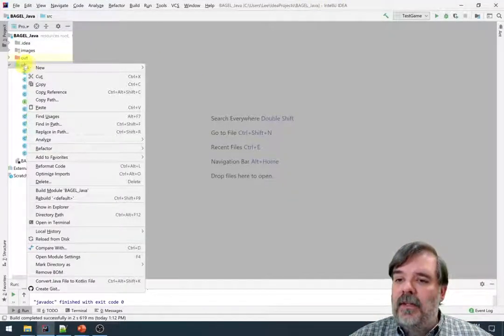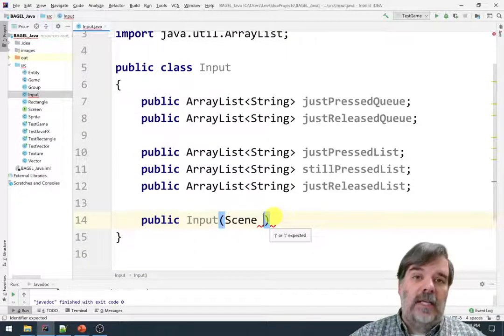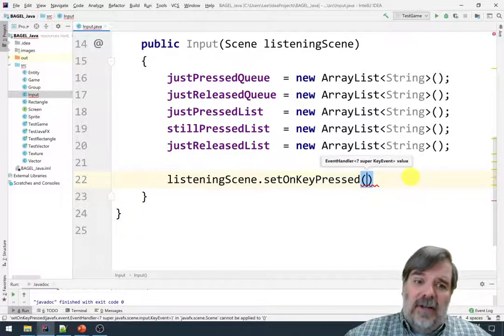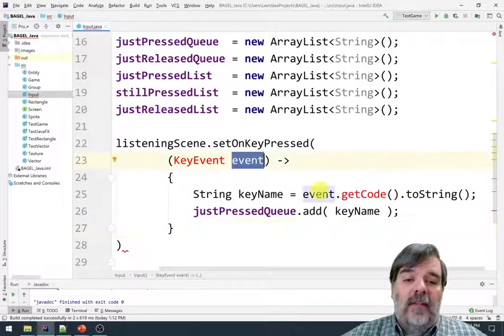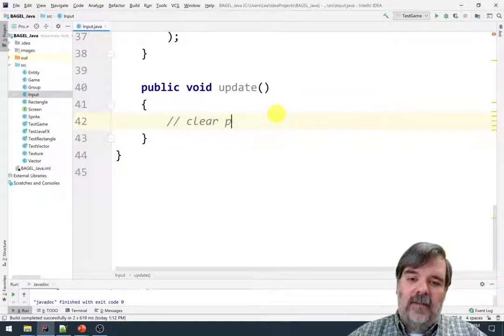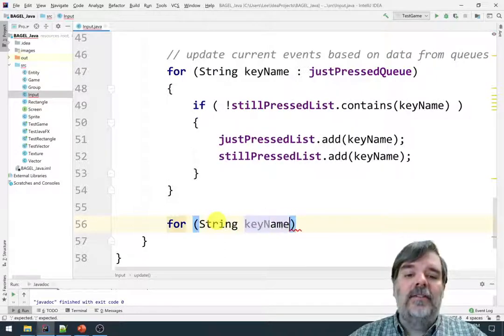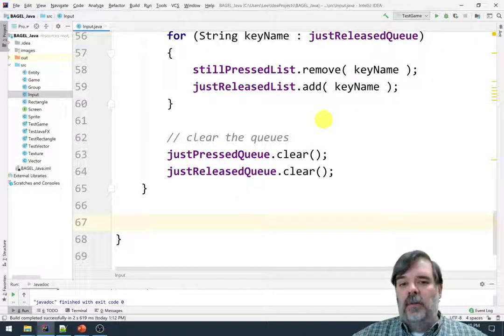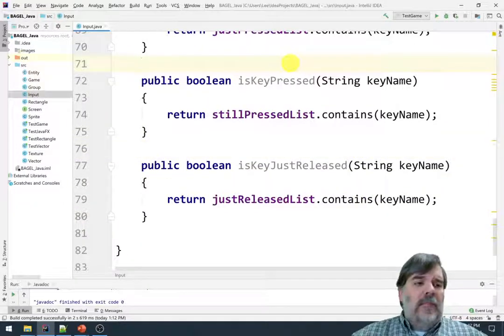The Basic Adaptable Game Engine Library - Part 21 - Input Class Code